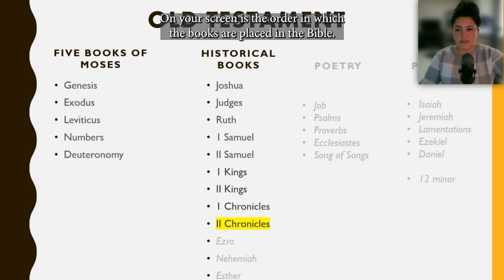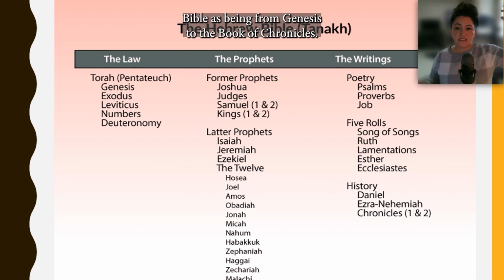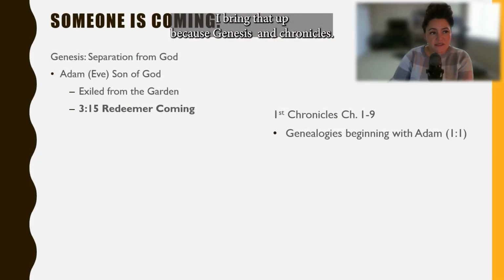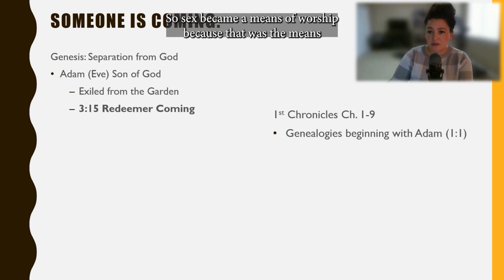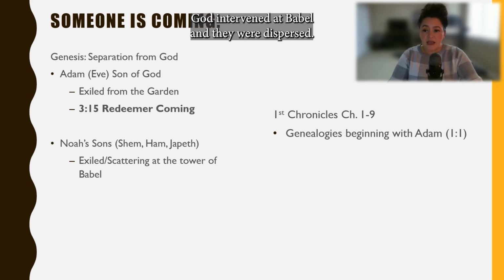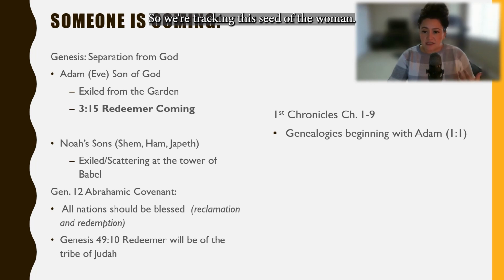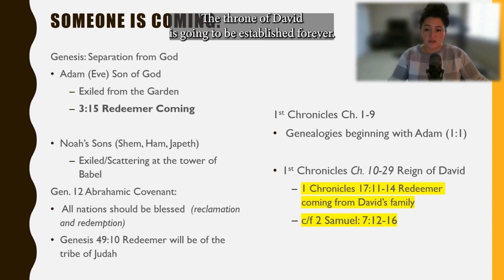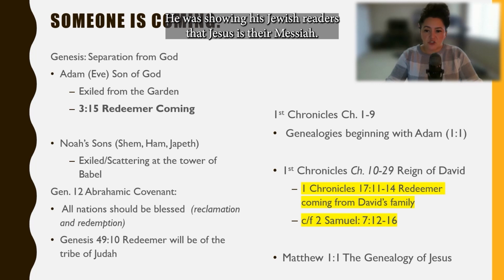Jesus in the Old Testament (2nd Chronicles) Second Chronicles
Jesus said, "Search the scriptures; for in them you think you have eternal life: and they are that which testifies of me." (john 5:39)  The Old Testament's plot and theme for us is: "someone is coming." We point Jesus out in each book's presentation.